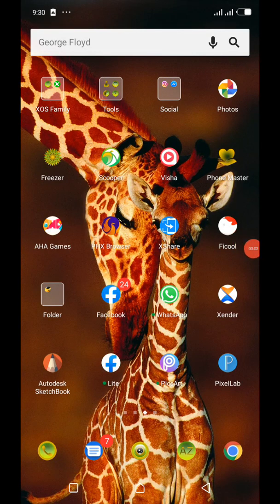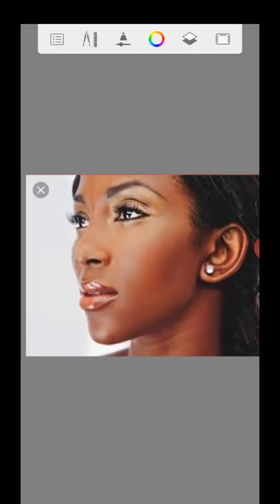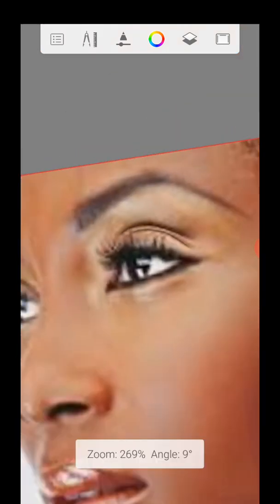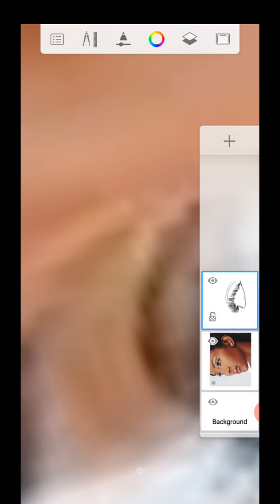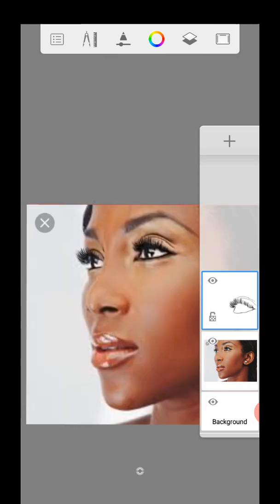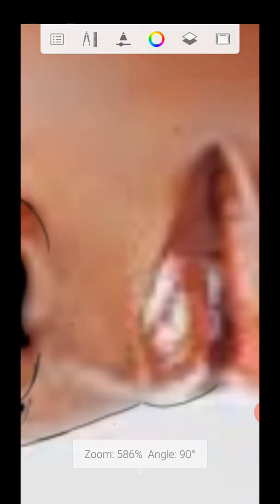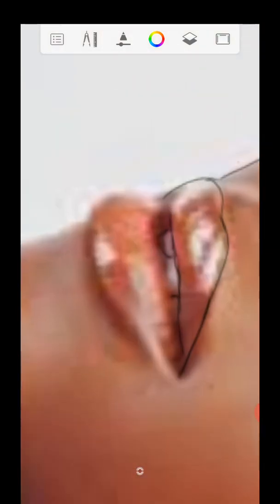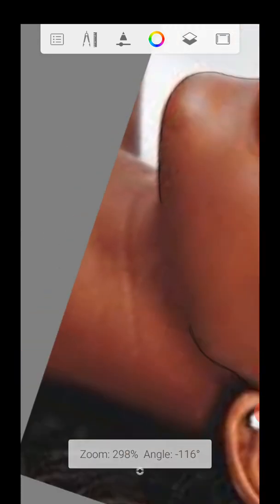How to import photos to autodesk sketch book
autodesk sketchbook... How to sketch cartoons in autodesk sketch book